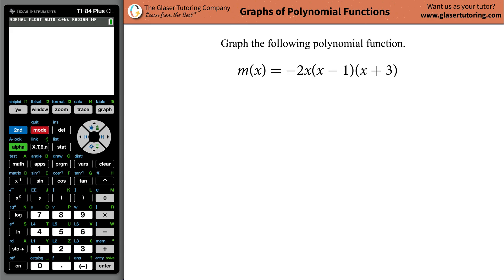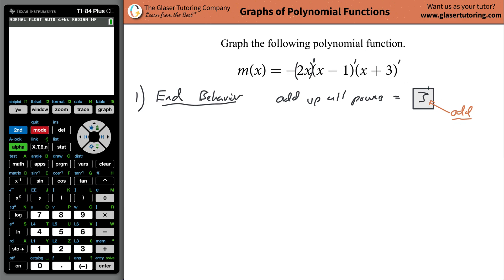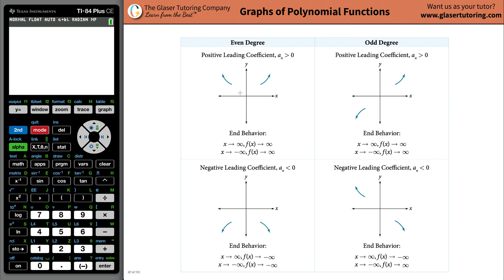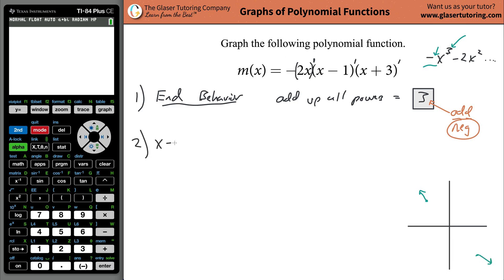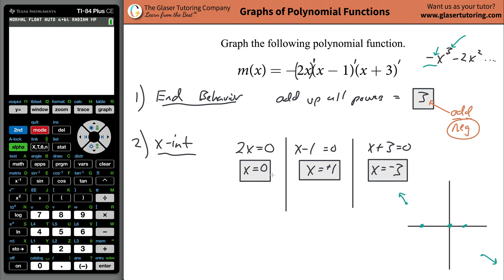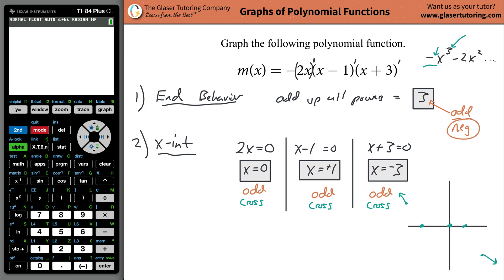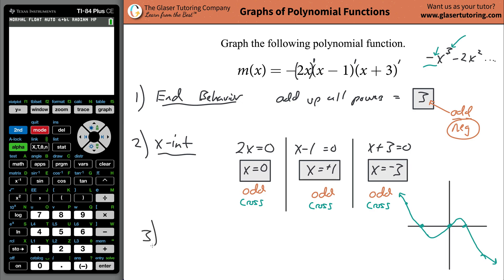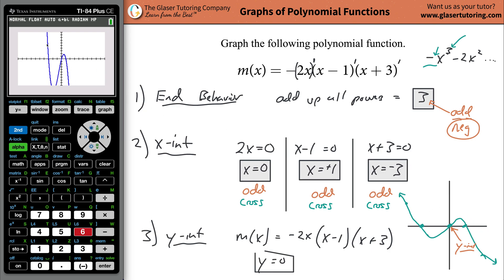How to graph a polynomial function and find the multiplicity | m(x) = −2x(x − 1)(x + 3)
For the following exercises, graph the polynomial functions. Note x- and y-intercepts, multiplicity, and end behavior.
m(x) = −2x(x − 1)(x + 3)